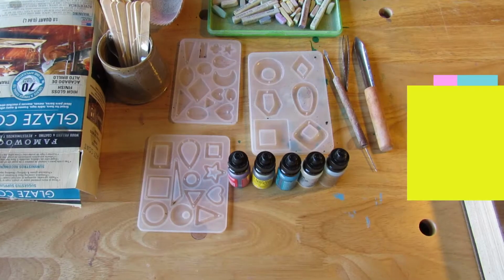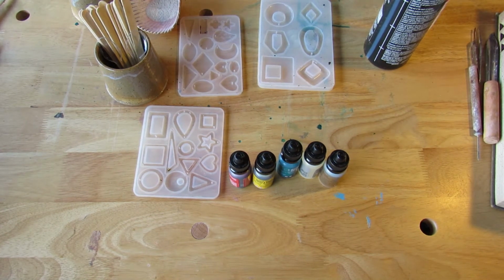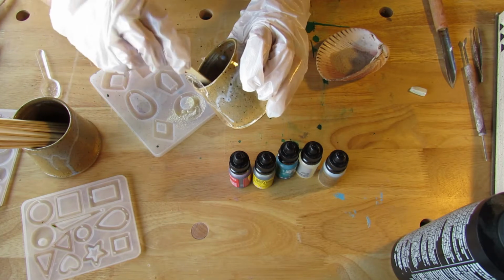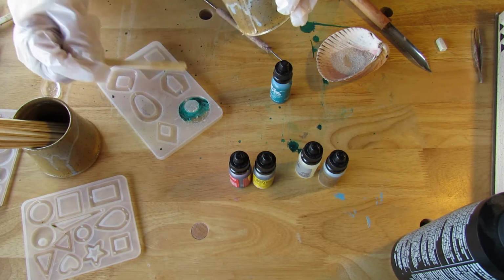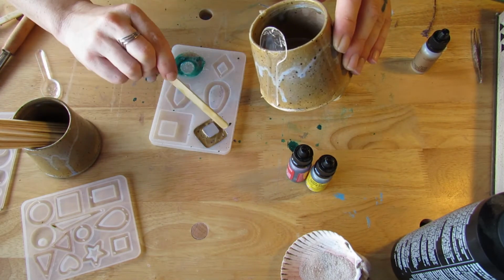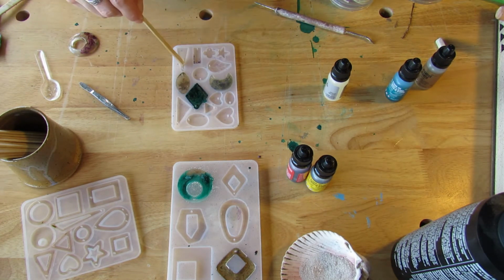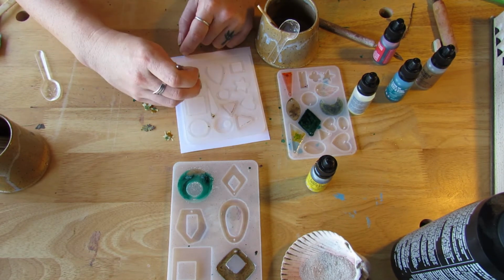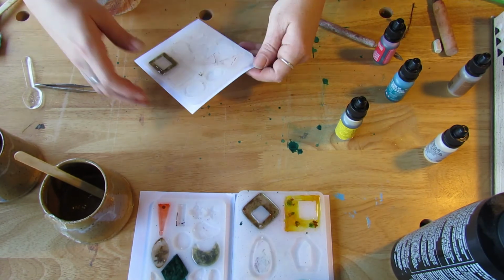Zoom Class: Resin Jewelry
Casting resin jewelry with alcohol inks, chalk, dried flowers, and sand!